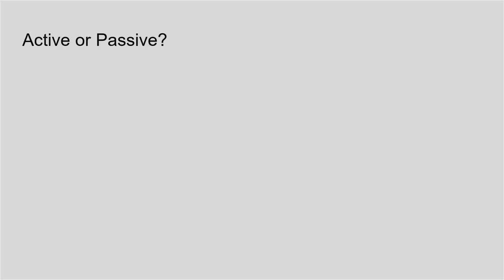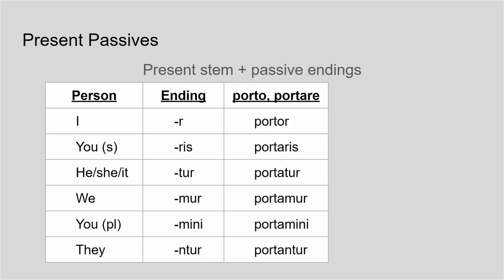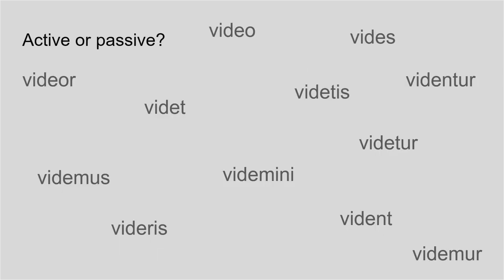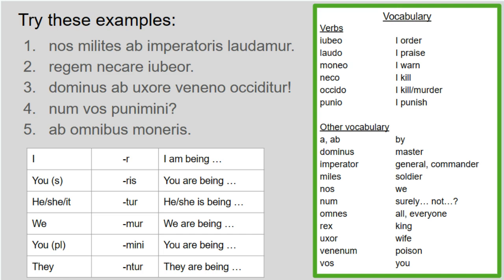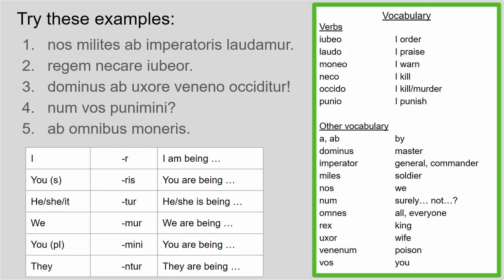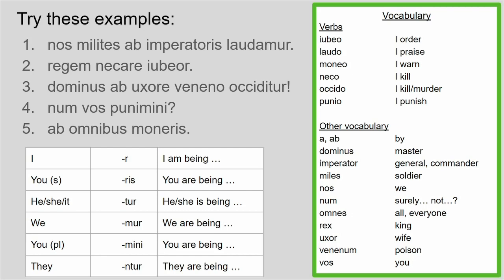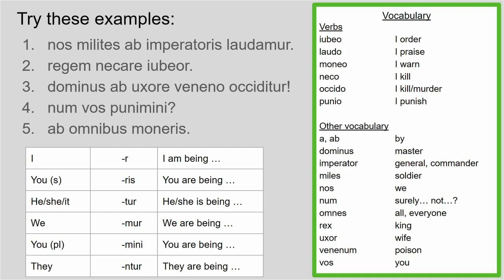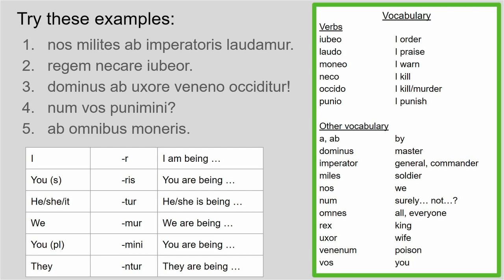Present Passive Verbs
What are Present Passive Verbs in Latin? In this lesson find out how to spot Present Passives, what the Present Passive verb endings are, and how to translate them into English.

0:00  Intro
0:14  Complete Latin Verbs Reference Guide
0:28  Active or Passive?
1:00  How to form Present Passive verbs in Latin
1:08  Passive endings
1:21  Full table
1:54  Spotting Passives exercise
2:09  Answers
2:32  Example sentences
2:52  Answers
5:48  Summary
6:15  Wrap up